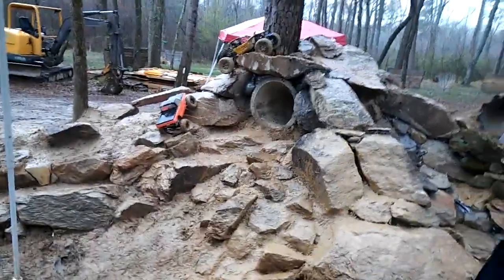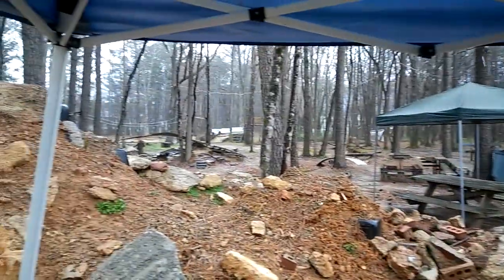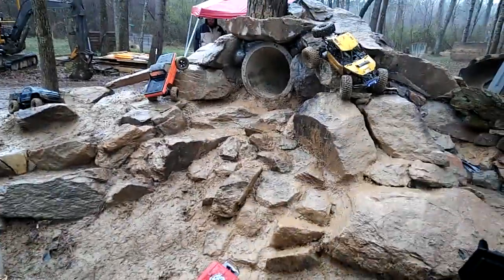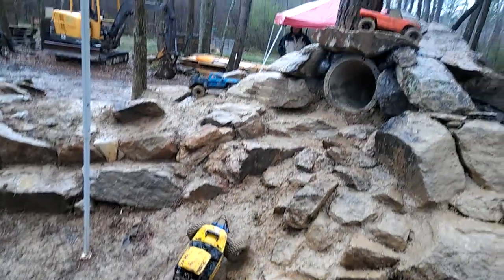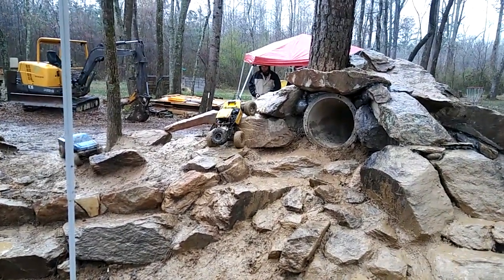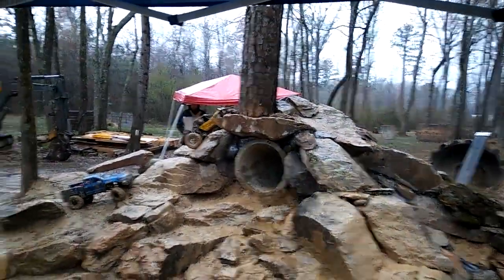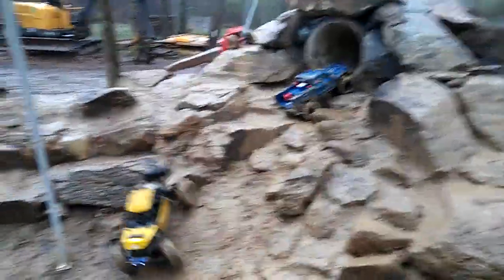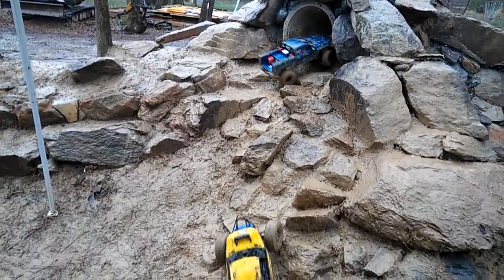Dragonfly RC /BBC OutDoors Park Walk Around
Location
24 willow bend Dr Cartersville GA 30121

Rccompound.com